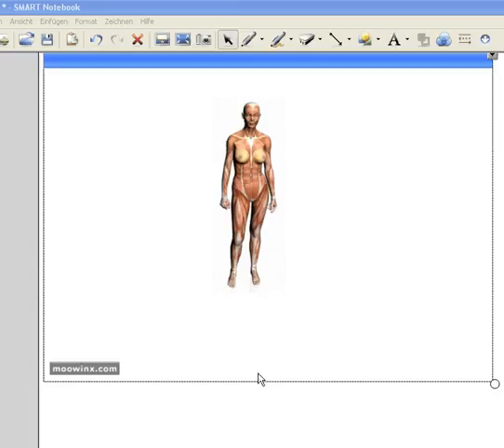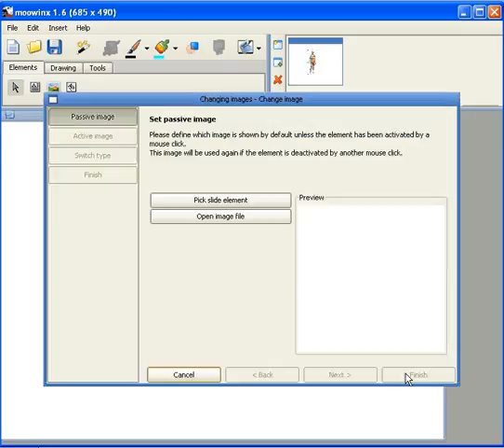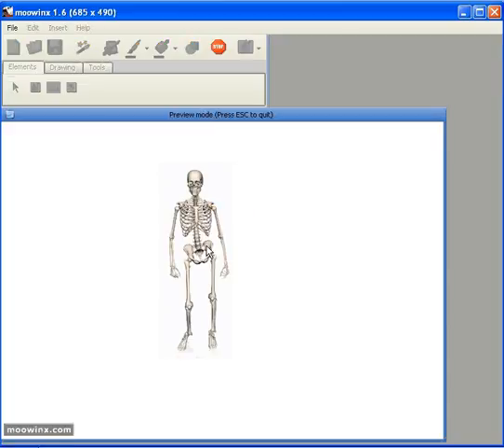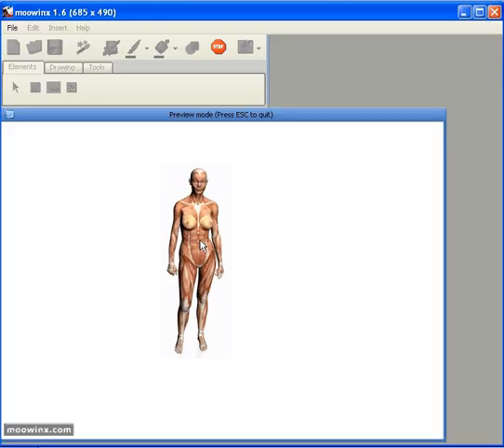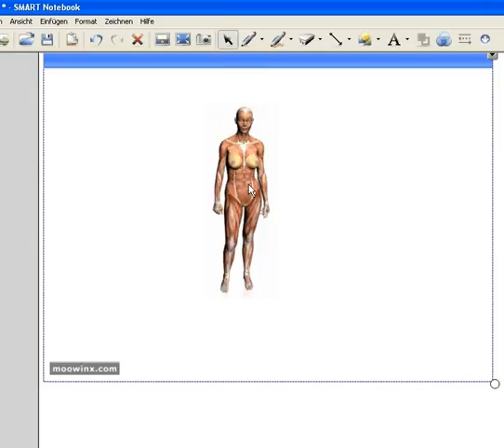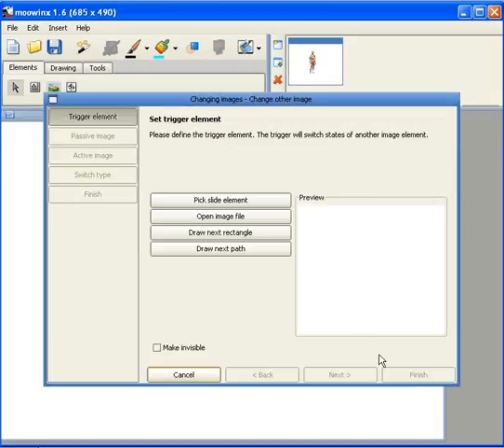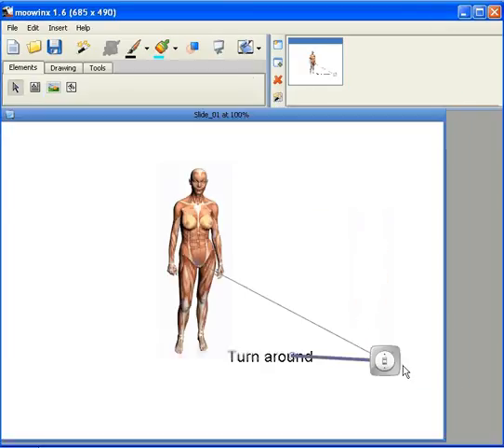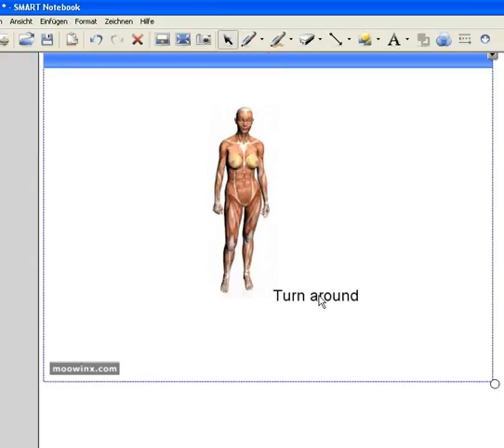Clickable graphic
Shows how to create an interactive graphic in which an image changes on clicks.